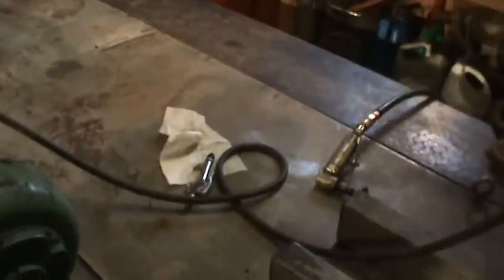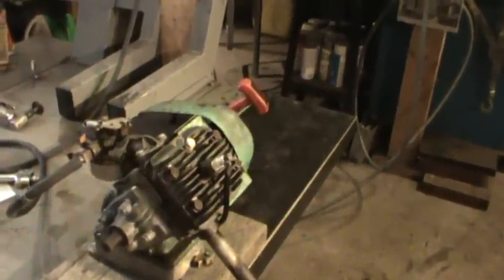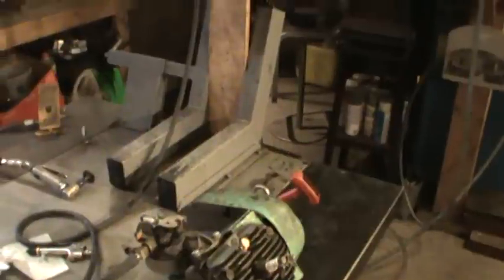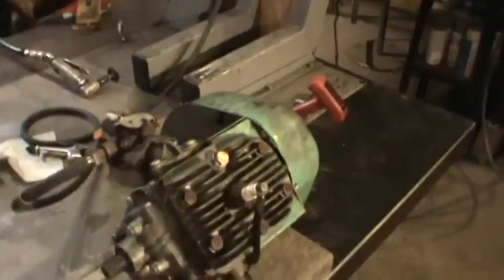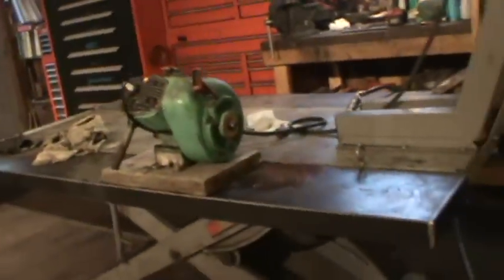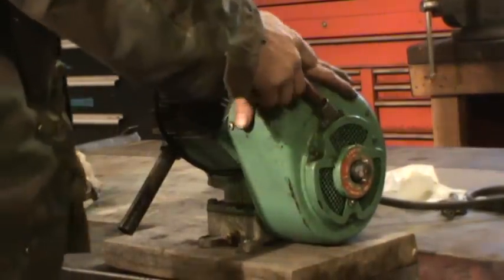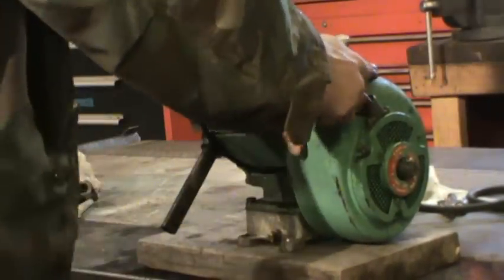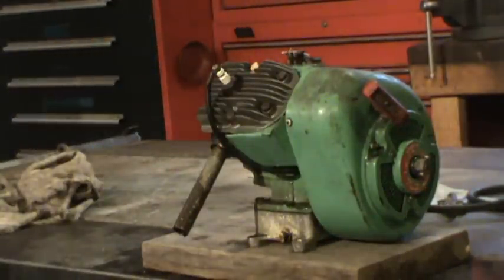reo small engine old start cold start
dug out this old motor out of my shed to use on a future bike project,